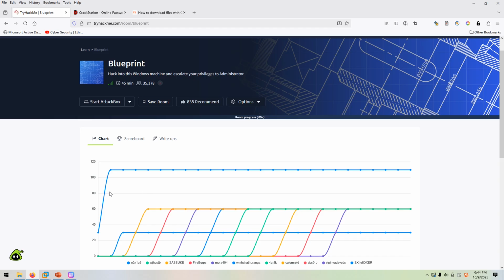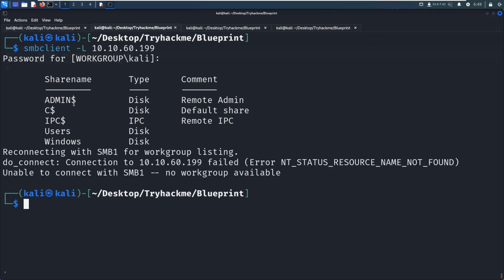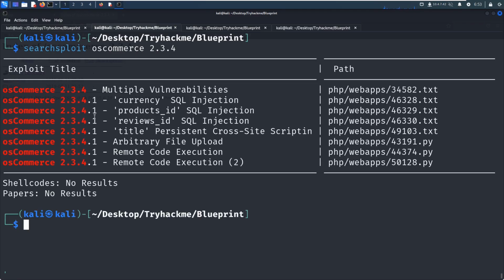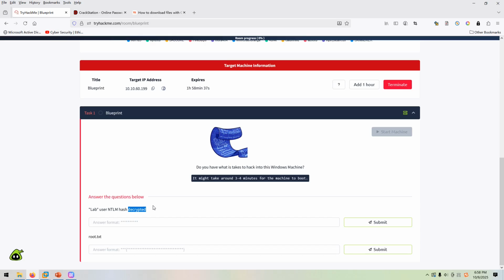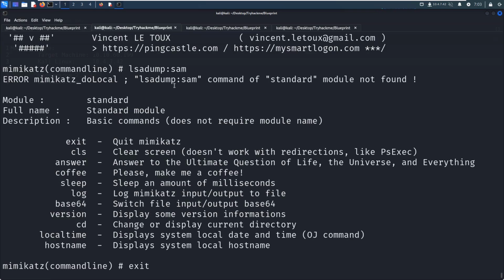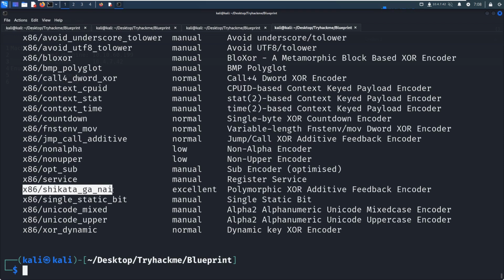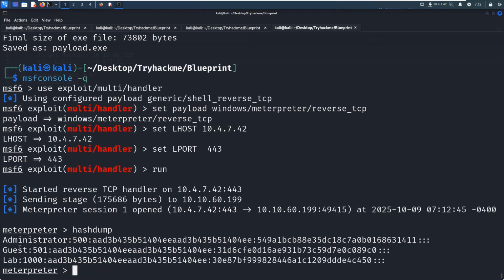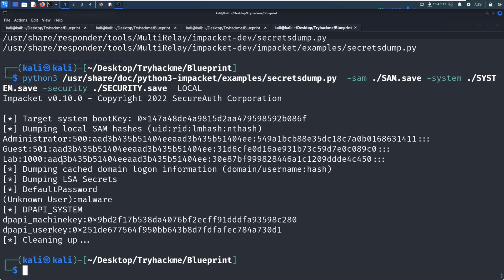TryHackMe — Blueprint Walkthrough: OSCommerce Exploit, Certutil File Transfer & Windows Hashes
Welcome — full walkthrough of TryHackMe: Blueprint.
In this video I demonstrate practical pentest techniques you’ll actually use in CTFs and labs:

What you’ll learn:

Exploiting a specific CMS (OSCommerce) to gain foothold.

Transferring a file from Windows → Kali using certutil.exe (simple, often-overlooked method).

3 approaches to extract Windows hashes: Mimikatz, Meterpreter techniques, and secretsdump (when each is appropriate).

How to use msfvenom efficiently — create payloads without having to “Google” every flag.
Tools & concepts used:
OSCommerce, Nmap, Dirb/dirsearch (recon), certutil.exe, Mimikatz, Metasploit (meterpreter & msfvenom), Impacket (secretsdump), basic Windows forensics concepts.

Notes & ethics:
This video is an educational walkthrough recorded in a lab environment (TryHackMe). Do not use these techniques against systems you do not own or have explicit permission to test. If you want to practice legally, use TryHackMe, HackTheBox, or your own test lab.

(If you want, link to relevant playlists / your channel videos here.)

Got a technique you want covered next? Drop it in the comments.